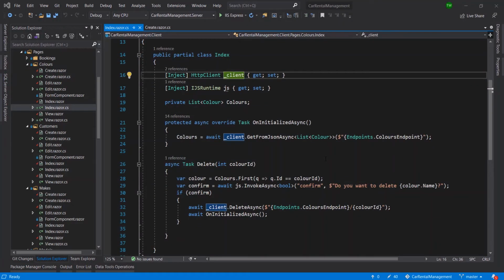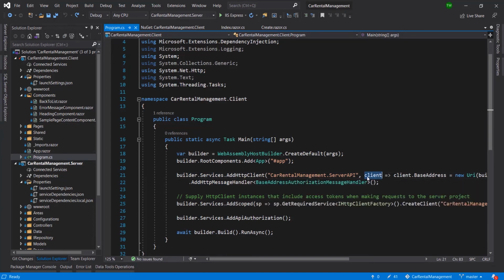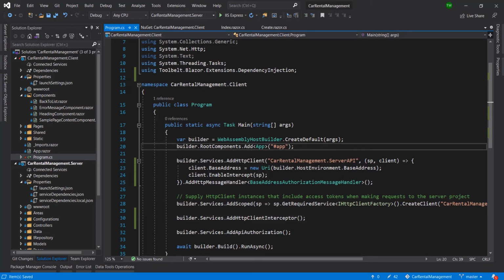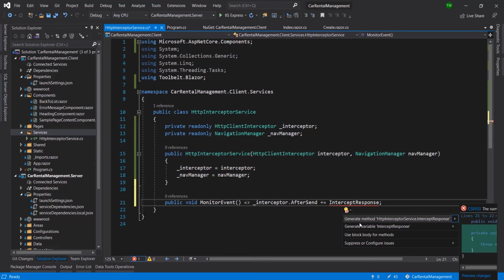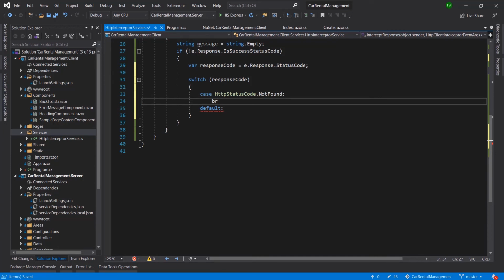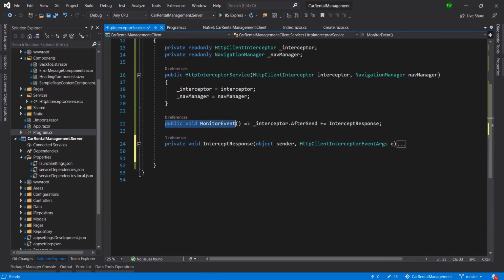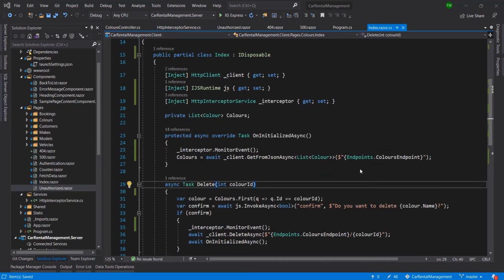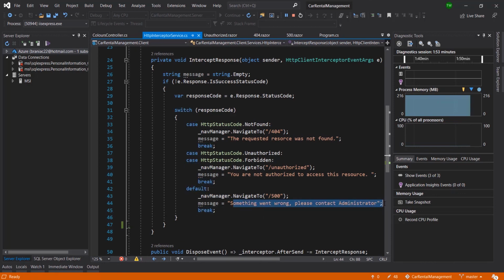Global Error Handling in Blazor Apps | Trevoir Williams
In this video, we go through setting up global error handling on our API calls using Toolbelt.Blazor.HttpClientInterceptor

It helps us to reduce rewriting try-catch statements in our Blazor application and to monitor the response code from an API call and route to an appropriate error page.